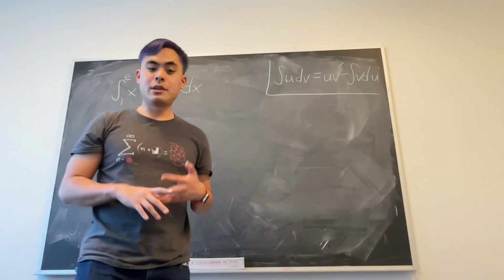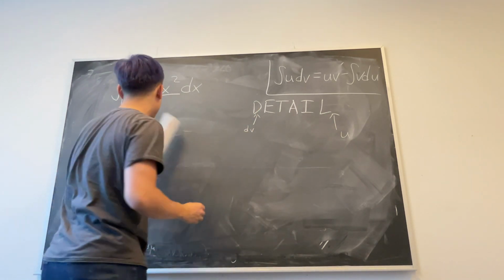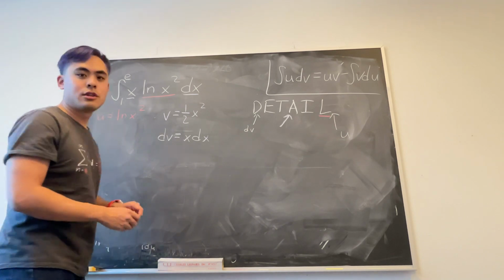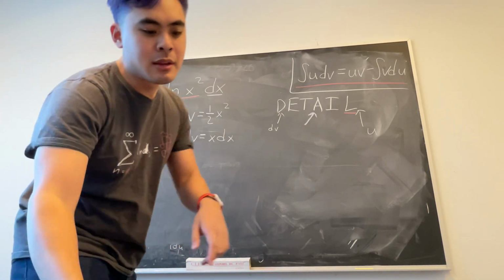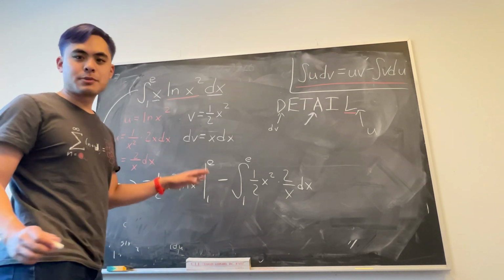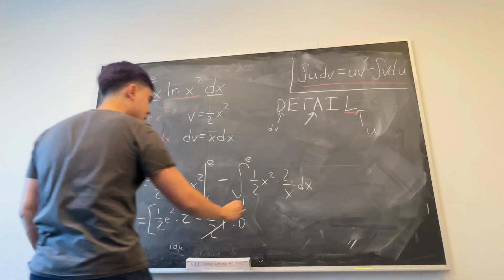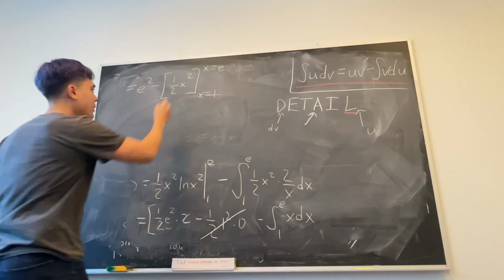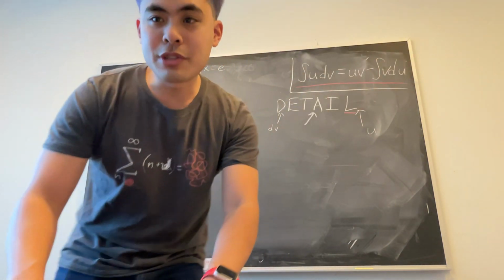Integral of x ln x^2 from 1 to e